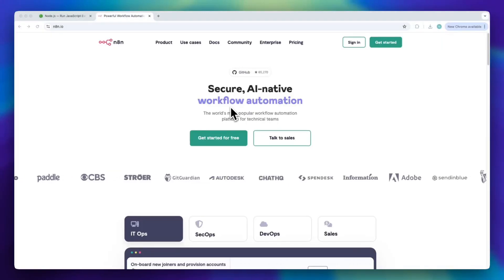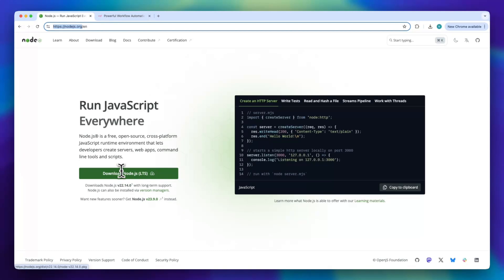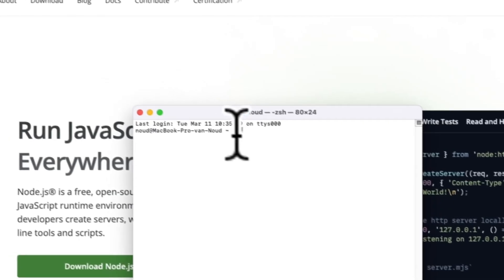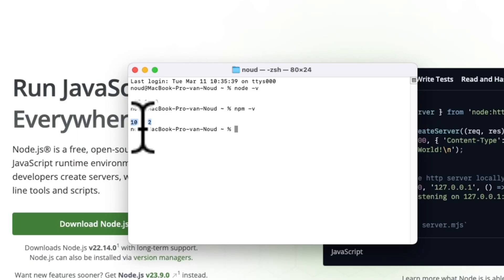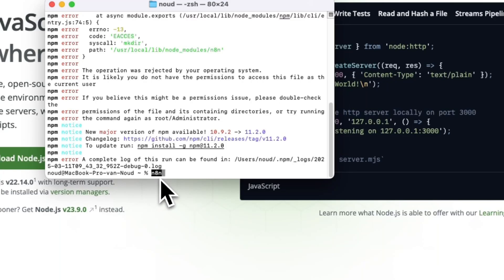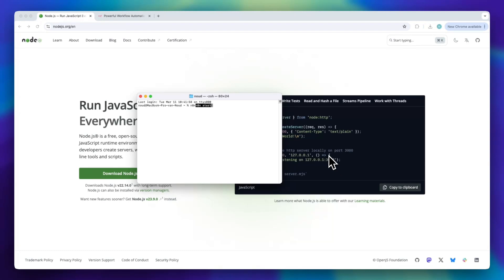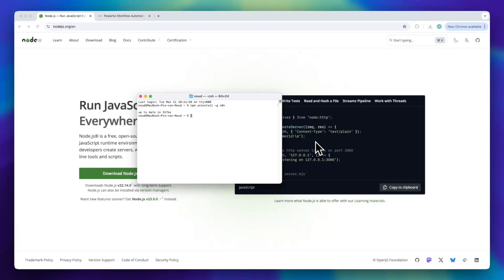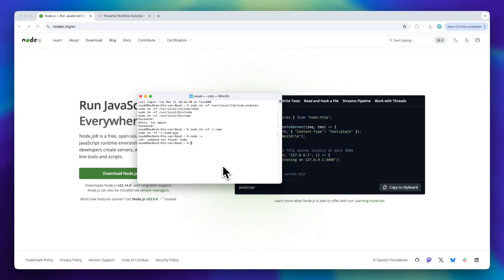How to Install n8n Locally (2025 Tutorial)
In this video I’ll show you how to install n8n locally. The method is very simple and clearly described in the video. Follow all of the steps in the video, and set up n8n on your local machine. And that’s how you can install n8n locally in 2025.